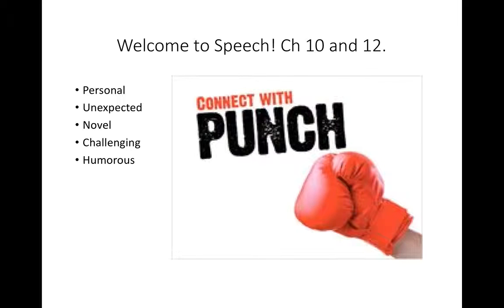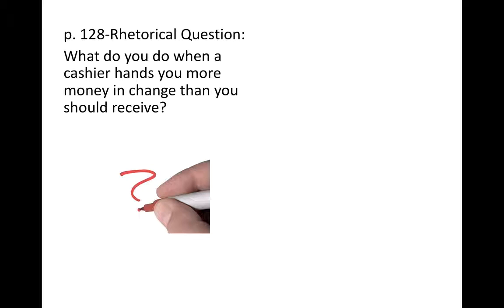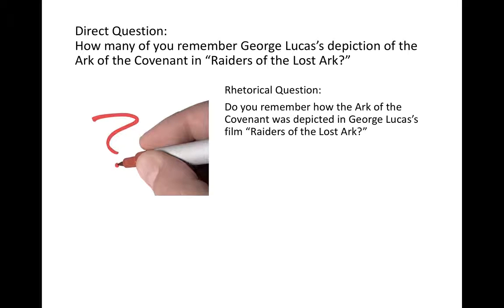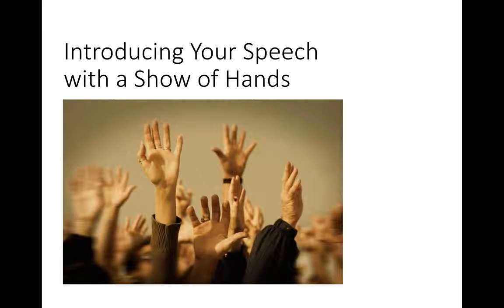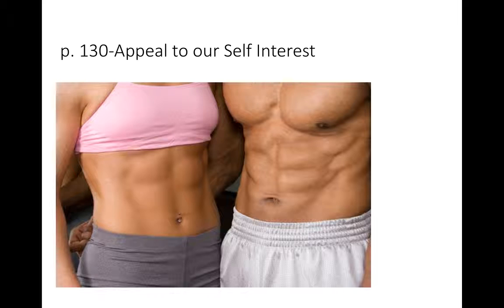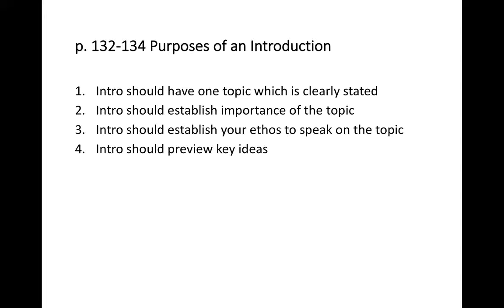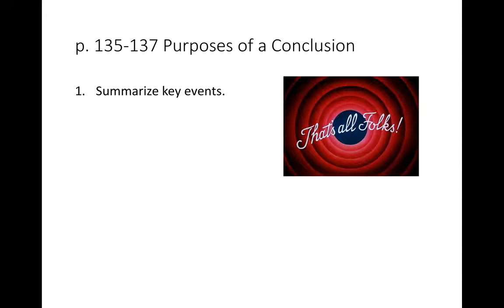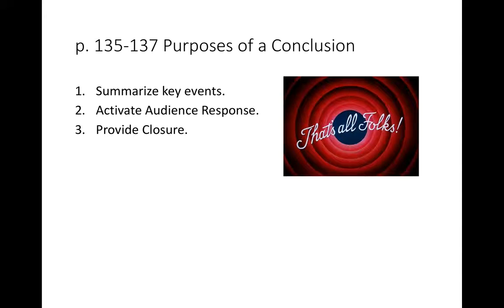Motlow Public Speaking Chapters 10 and 12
Motlow College SPCH Chapter 10, 12